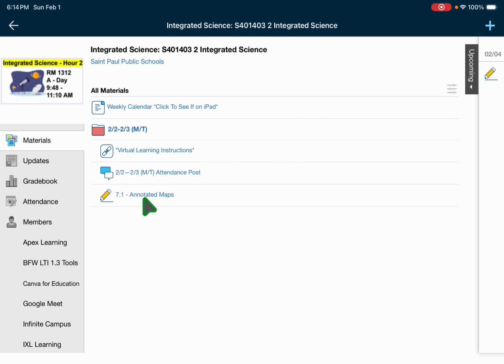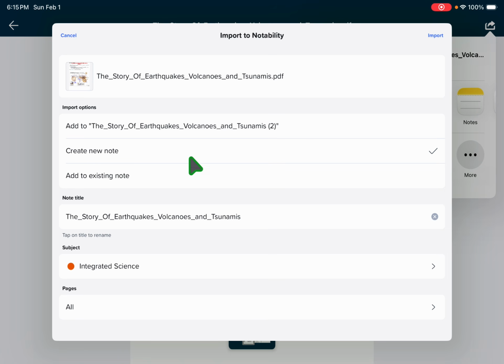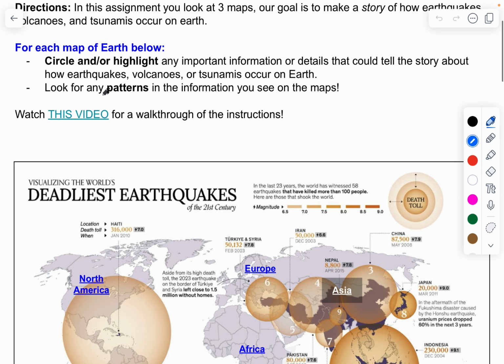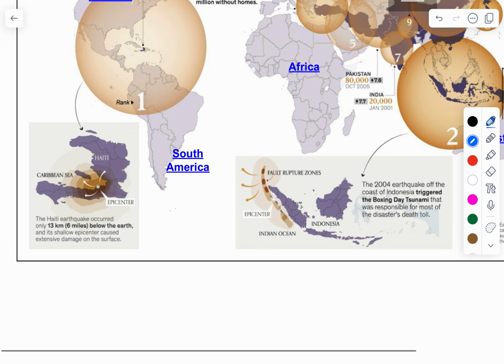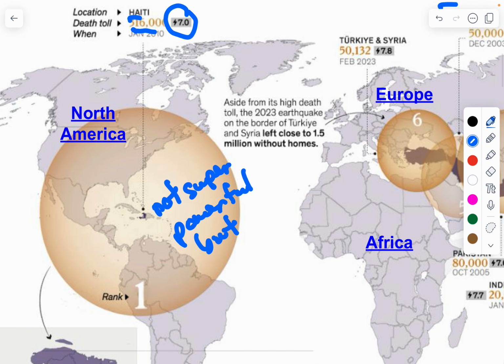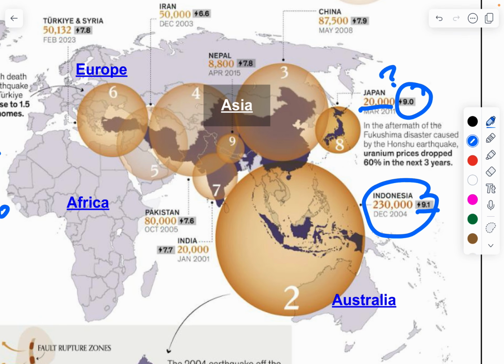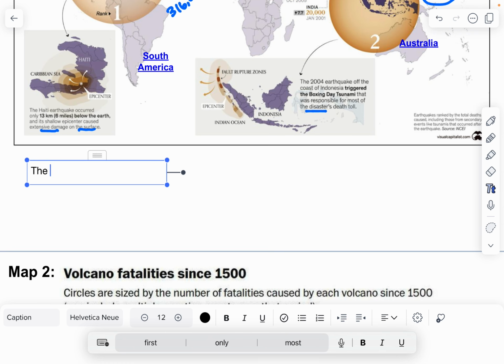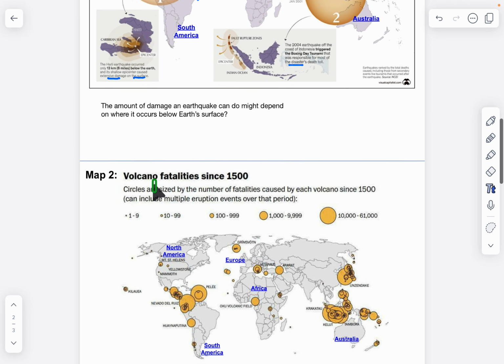2/2-2/3 Learning Instructions Video